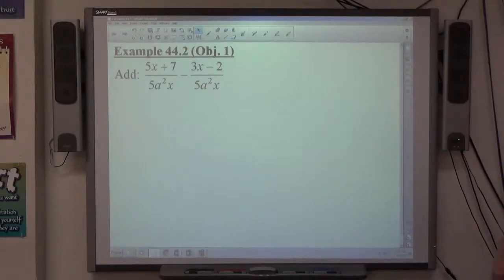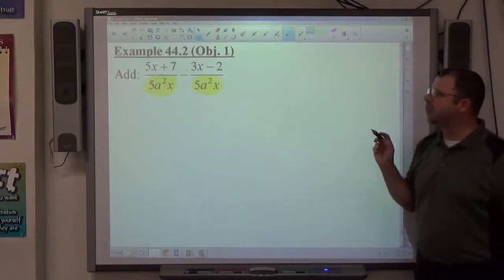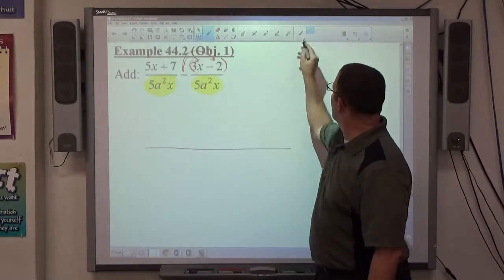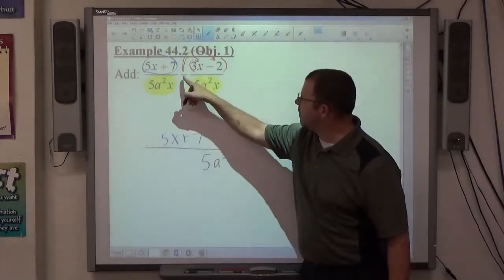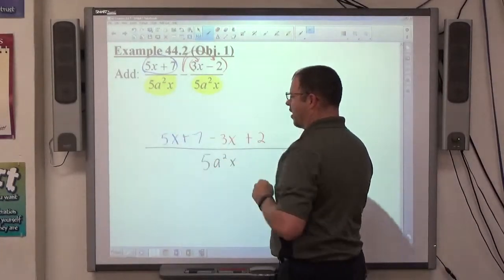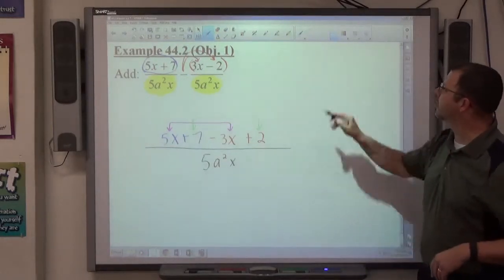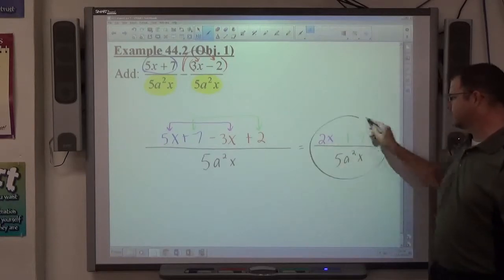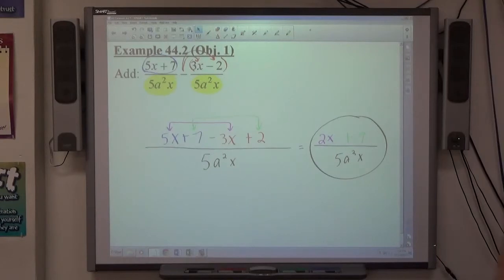Algebra I Example 44.2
Add algebraic fractions with common denominators and binomial numerators.  A negative is in front of one of the fractions.